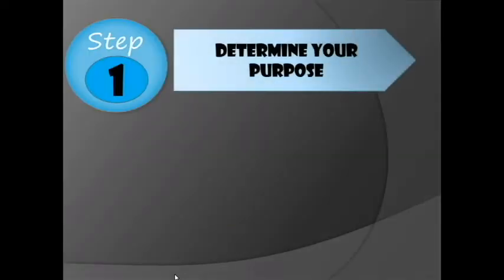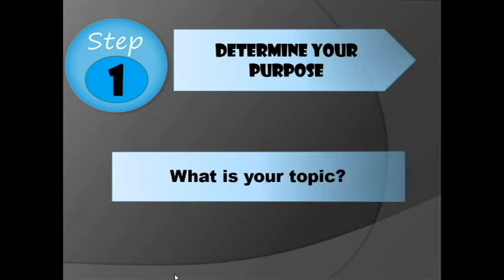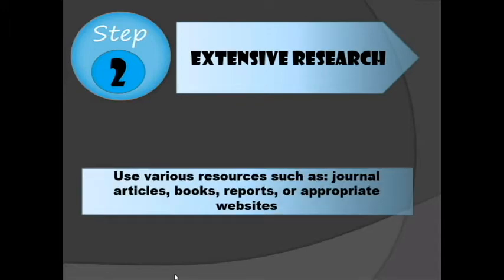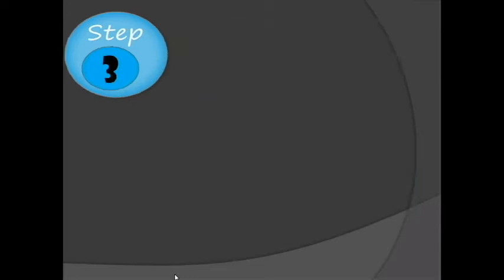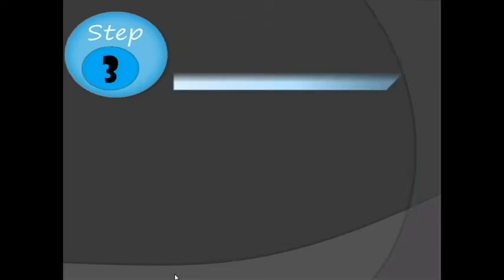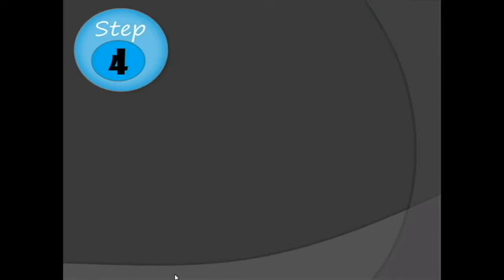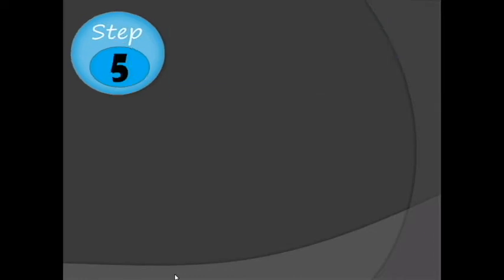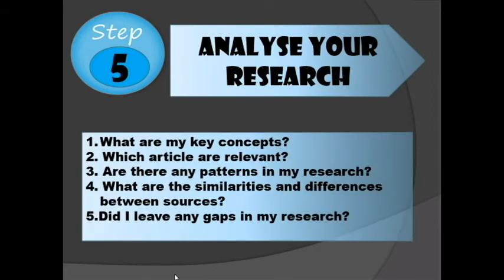CHAPTER 4.4 - Writing Coherent Review of Literature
Produced by: Ivy Jane M. Tizon | Grade 11- Euler